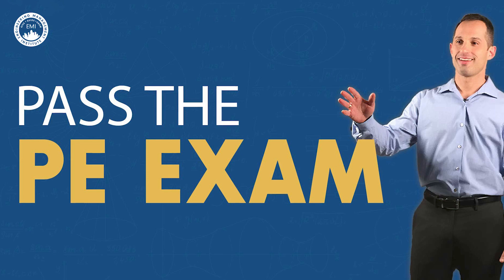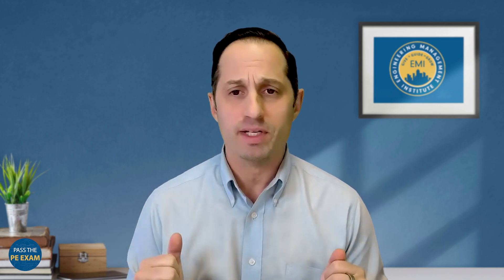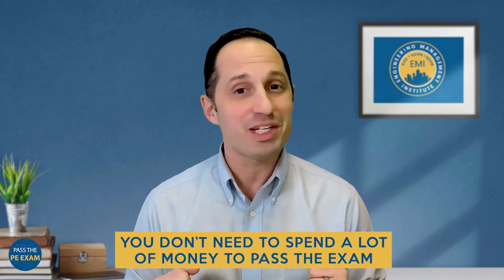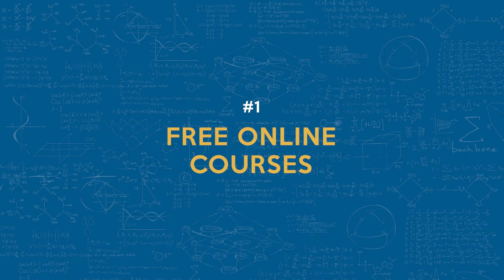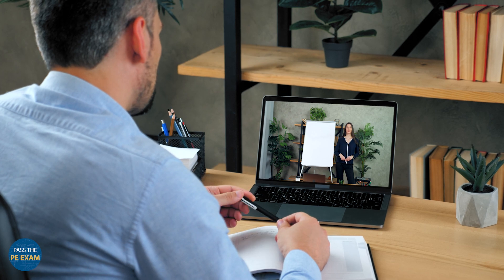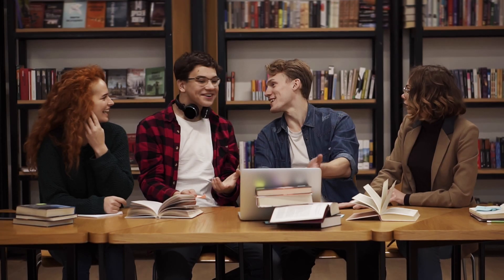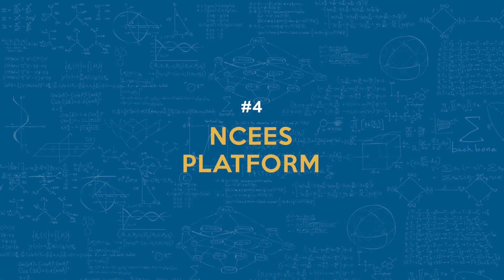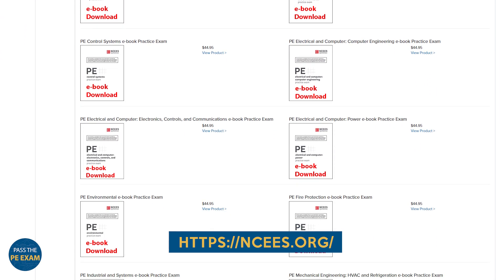Ace the PE Exam in 2025 WITHOUT Breaking the Bank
In this video, Anthony Fasano PE, shares practical and budget-friendly strategies for preparing for the PE Exam in 2025. He highlights 4 KEY resources that can help aspiring engineers succeed without the need for expensive prep materials. PEExam Resources PEExam2025 #2025